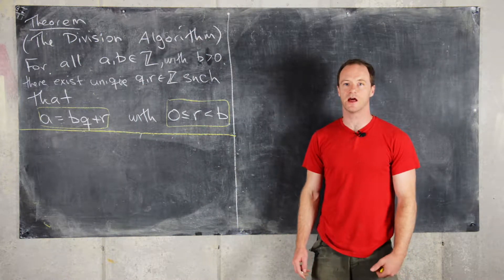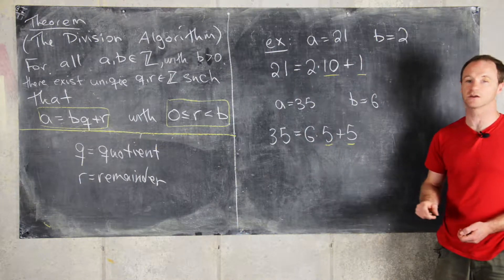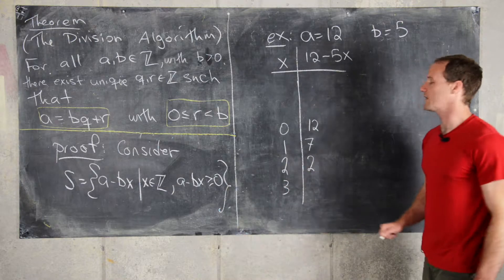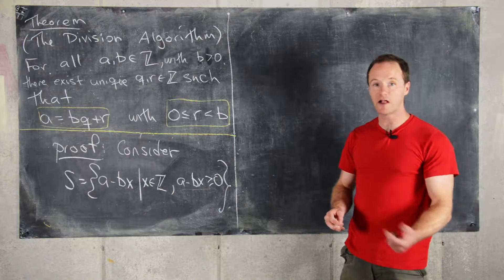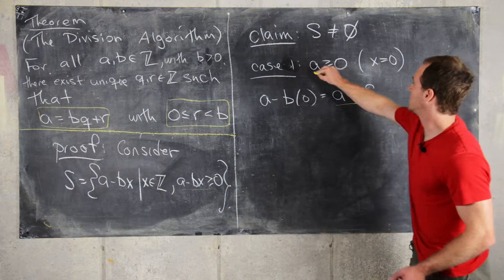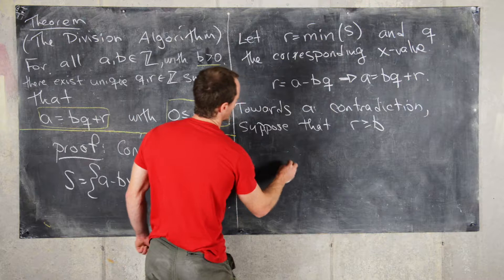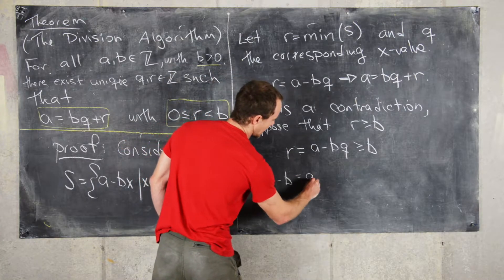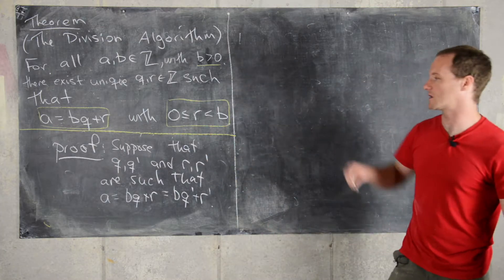Number Theory: The Division Algorithm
In this video, we present a proof of the division algorithm and some examples of it in practice.